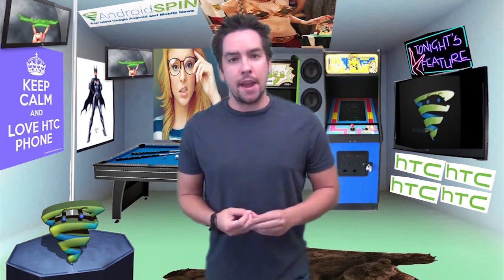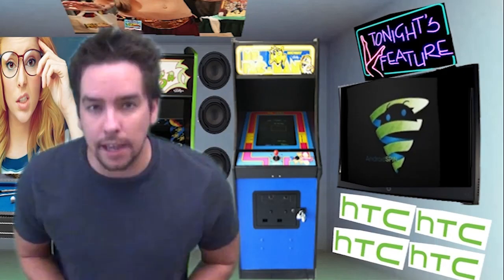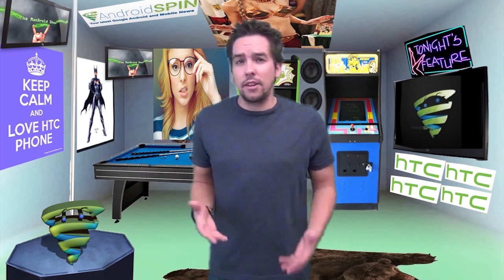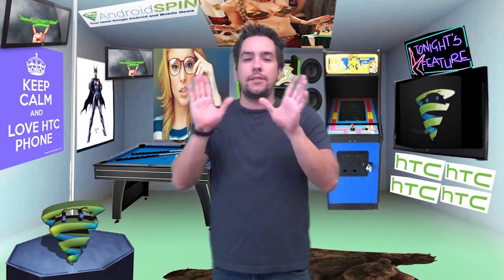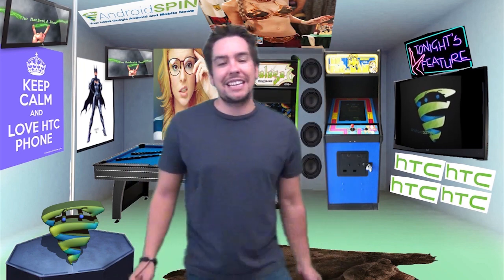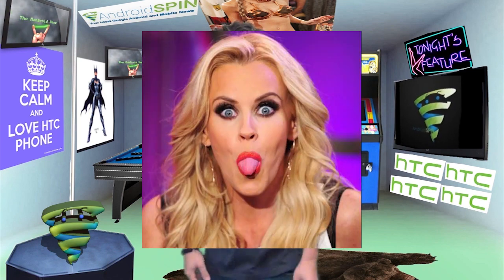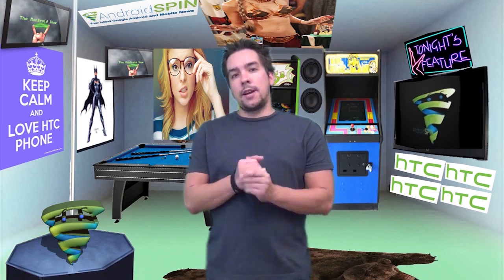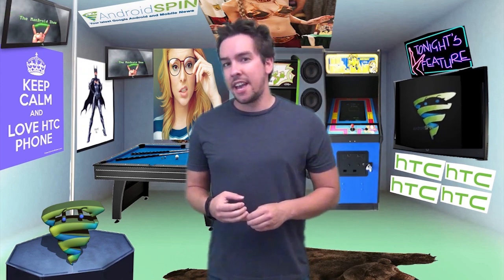Android 4.3 Leaks for Nexus 4! Moto X Phone Set for August 1st!